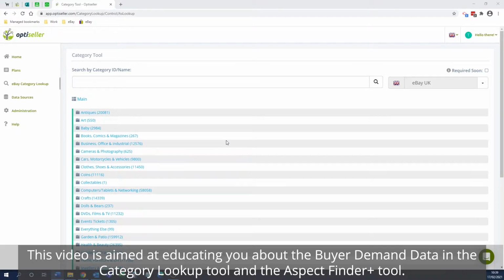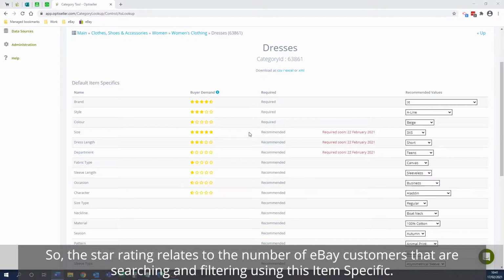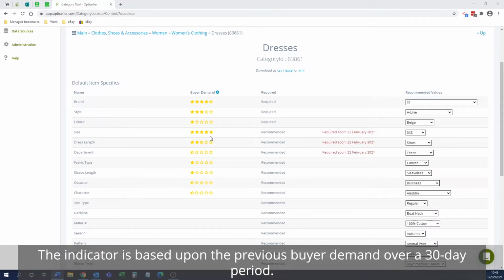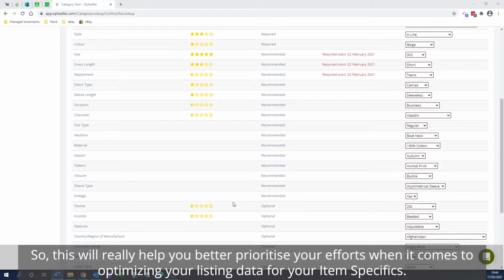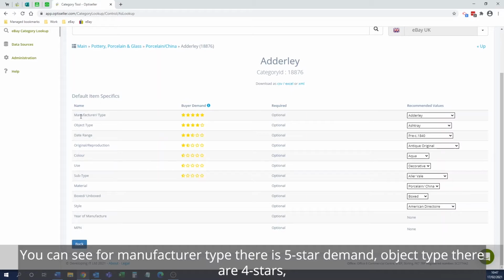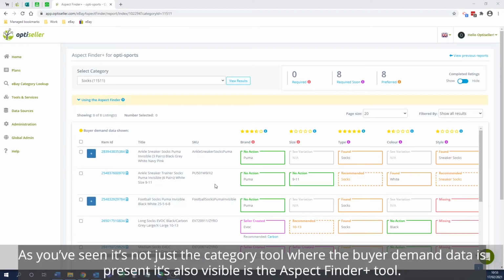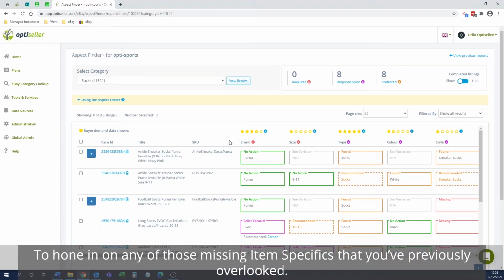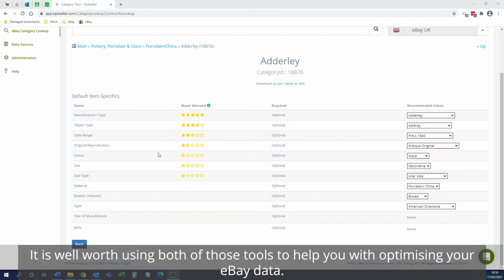Optiseller: Buyer Demand Indicator for eBay sellers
Optiseller's handy Buyer Demand Indicator feature is available through our Aspect Finder+ tool and the Category Lookup tool. Check out what it does and how to use it here. Aspect Finder+ is free to all eBay sellers courtesy of eBay until 30th September 2021.